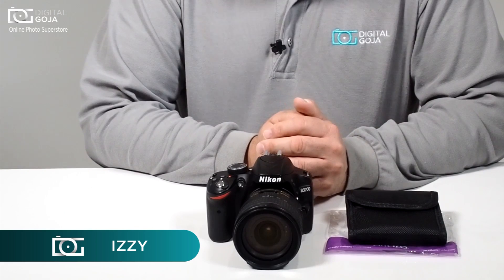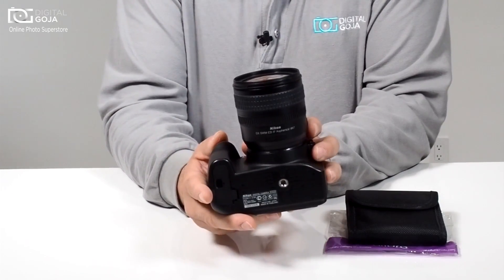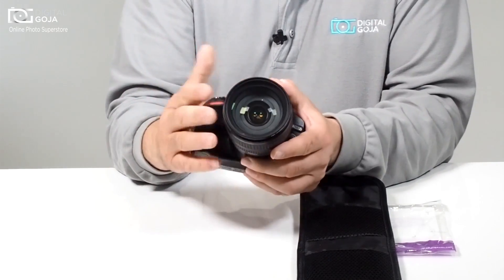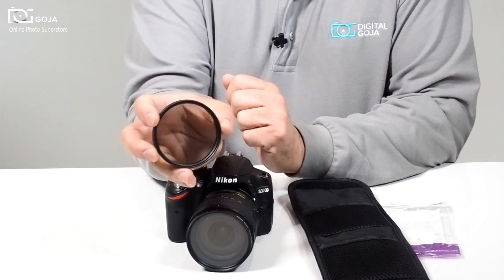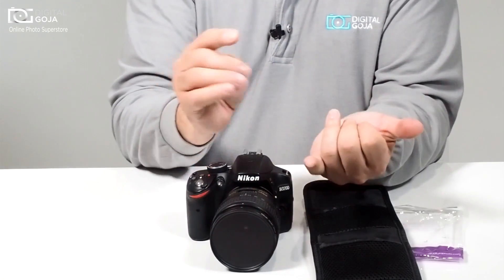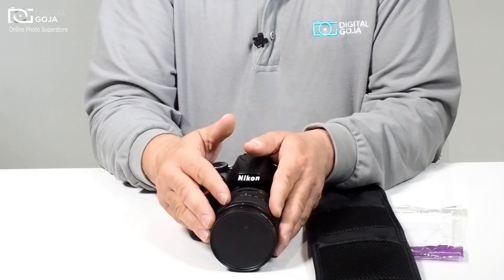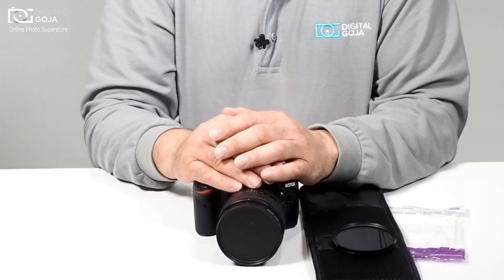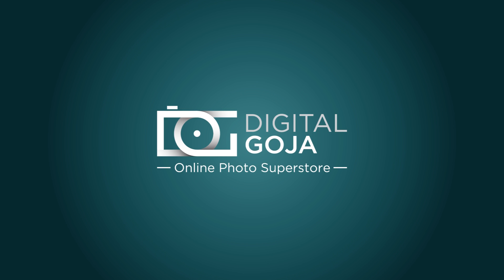Camera Lens Filters Explained | Ultra Violet (UV) Neutral Density (ND) & Polarizing (CPL) | TUTORIAL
Take a look at our video and learn how to improve your photography with lens filters.

Features:
-UV Filters reduce haze and improve contrast by minimizing the amount of ultraviolet (UV) light entering the lens.
-CPL Filters (Circular Polarizer) are great for removing unwanted reflections from non-metallic surfaces, such as glass or water.
-ND (Neutral Density) Filters reduce the amount of light entering the film without affecting the color. Perfect for higher-quality, long exposure pictures.

NOTE:  Please verify your camera's lens thread size before ordering. Your camera's lens thread size will be marked somewhere on the lens barrel or printed underneath your lens cap. This number is always preceded by a "Ø" (diameter) symbol. For example: Ø58 = 58mm lens thread size.